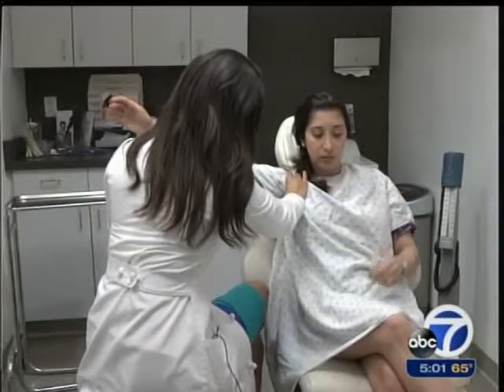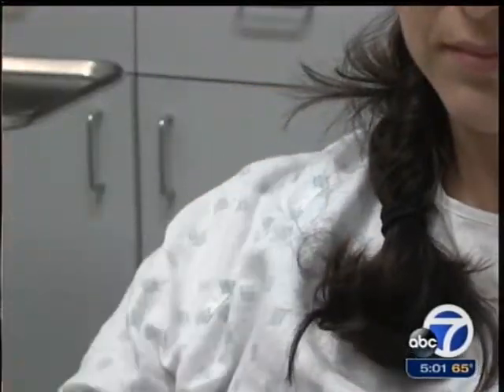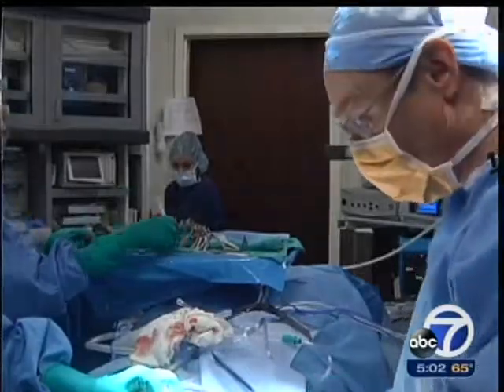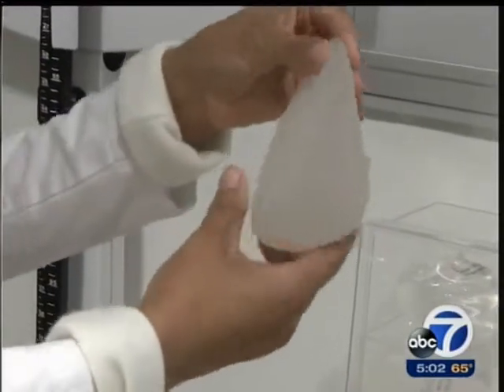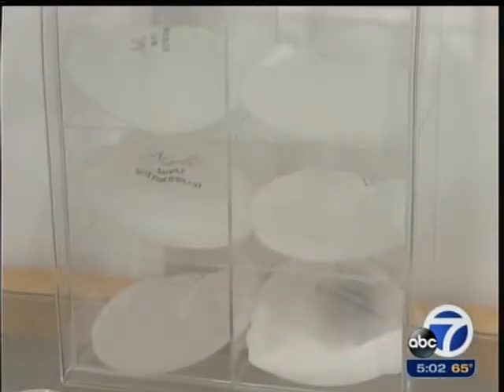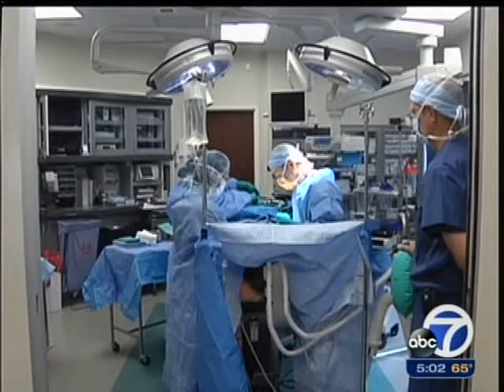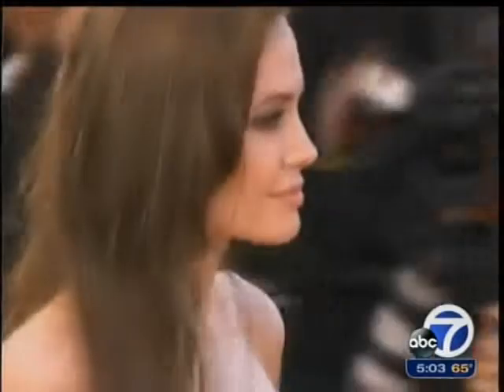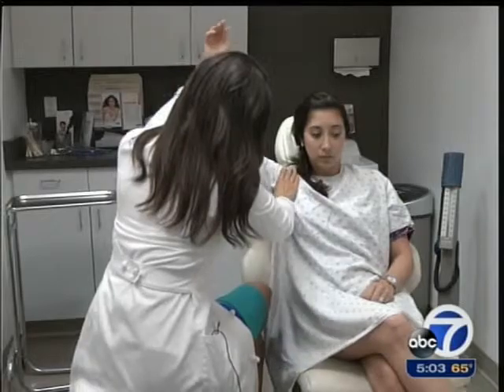Mastactomy KGO 514-2013 5pm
Zeidler AirXpanders AeroForm breast cancer mastectomy